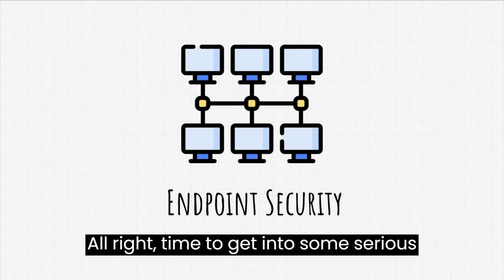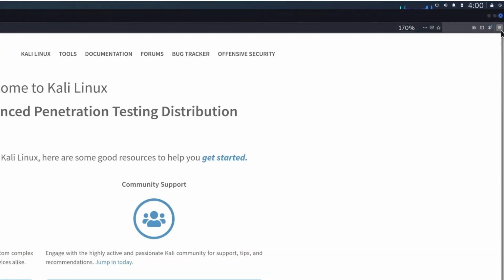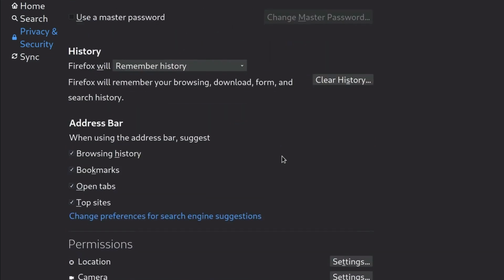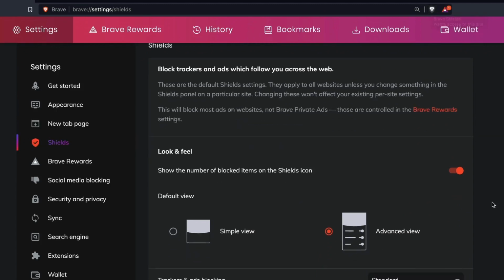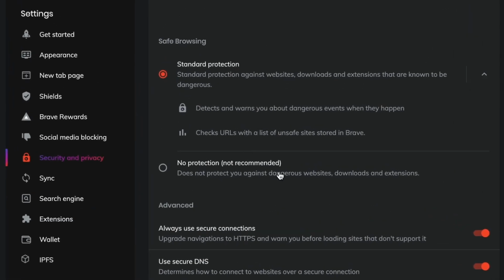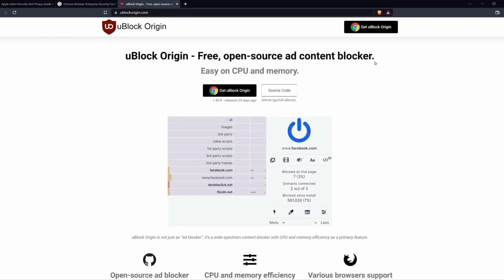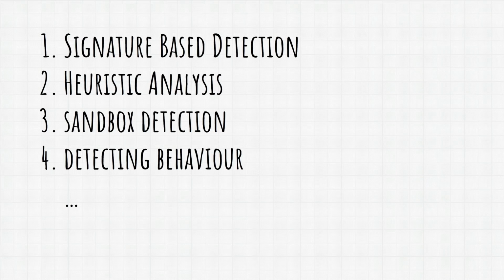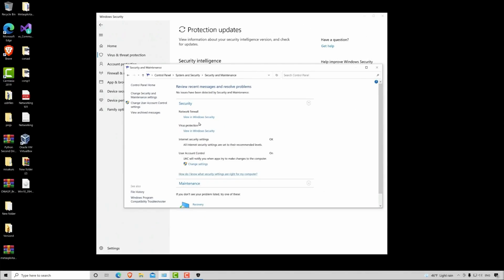Complete cybersecurity Bootcamp 2023 Zero to pro || ending point protection tutorial-8